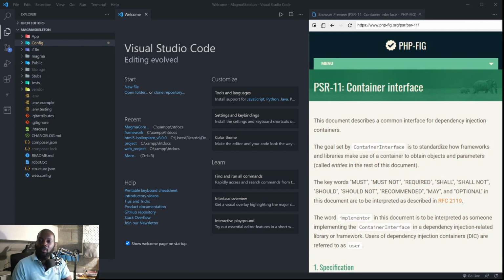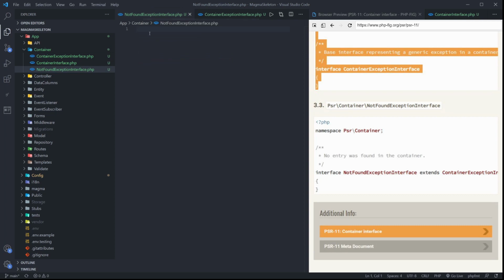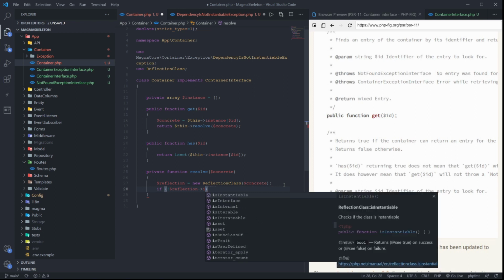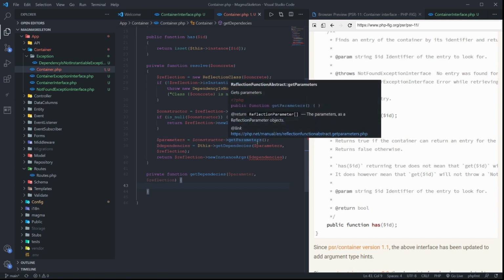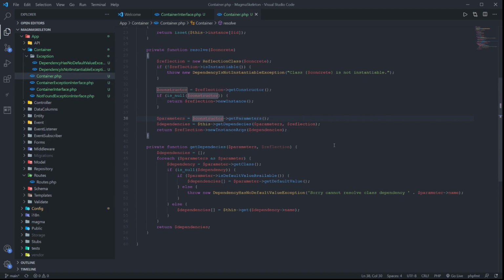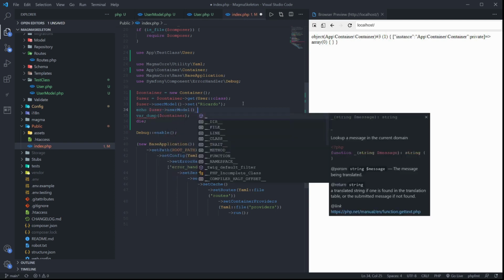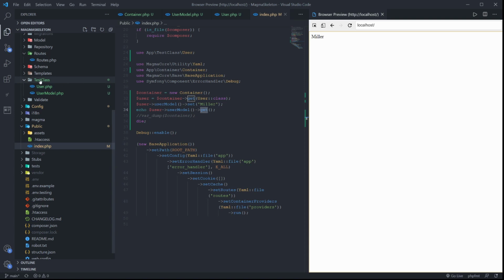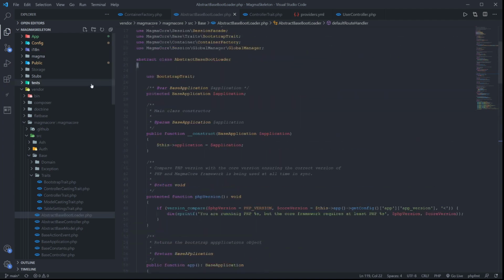Building a PHP Framework PHP | PSR-11 Dependency Injection| Dependency Container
Welcome to back to building a MVC PHP framework from start to finish. PHP |PSR-11 Dependency Injection| Dependency Container PHP Object Orientated Programming.  Here we are implementing dependency injection using PSR-11 Container interface and PHP Reflection Class to implement dependency injection